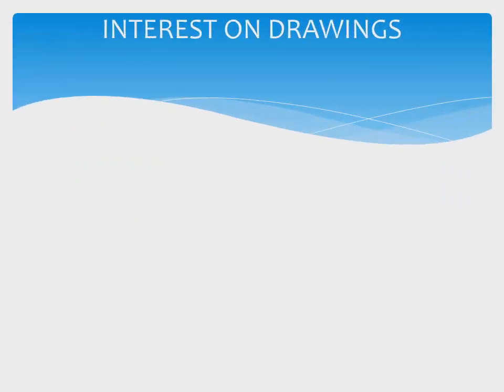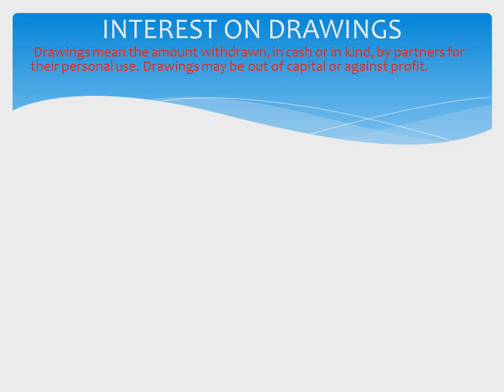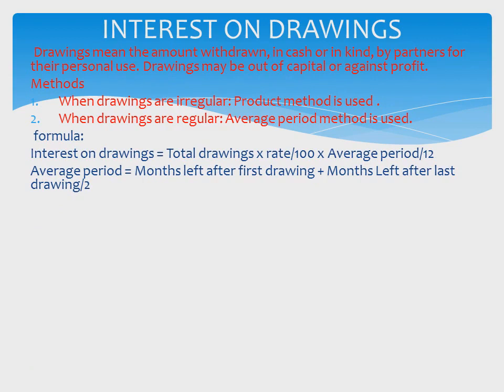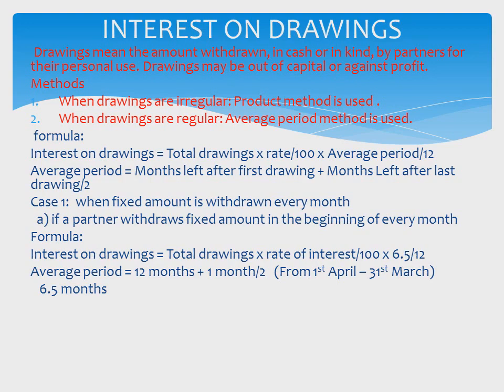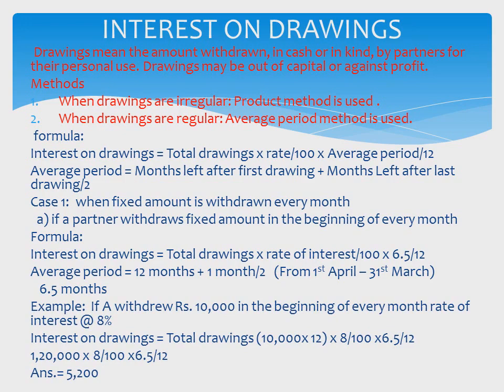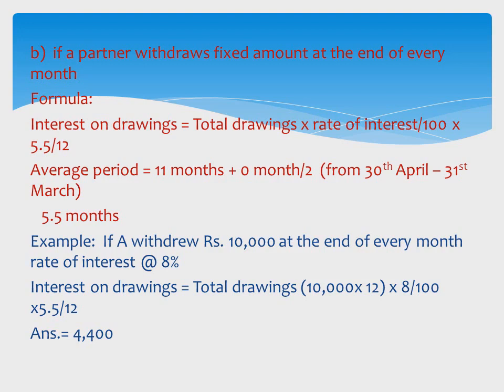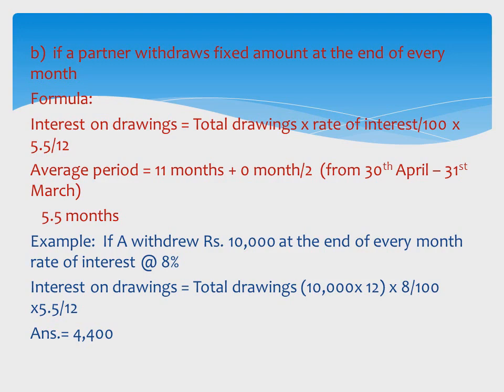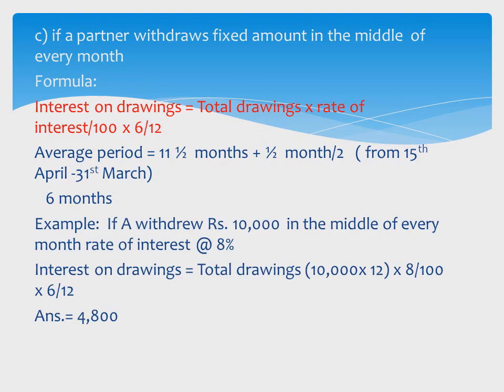ACCOUNTANCY - CLASS XII (Interest on Drawings & Salary and Commission to partners )